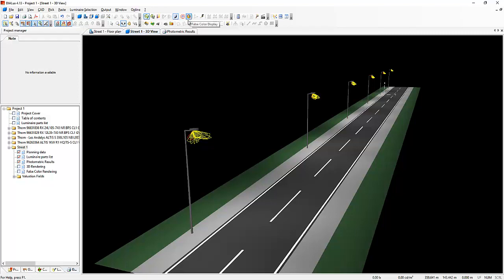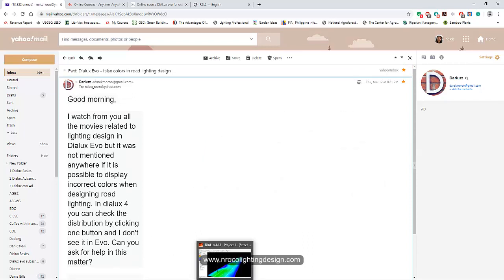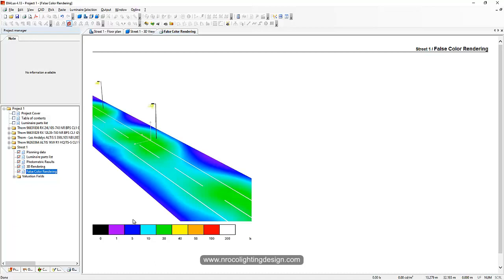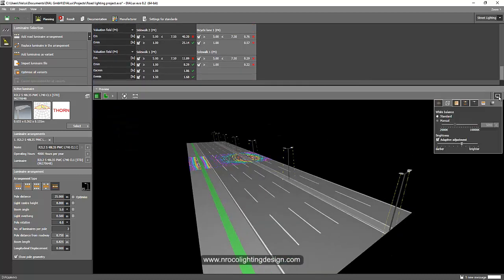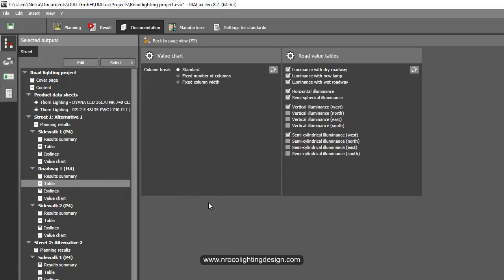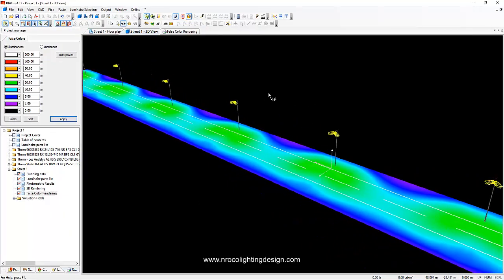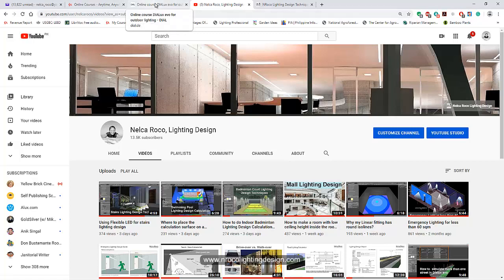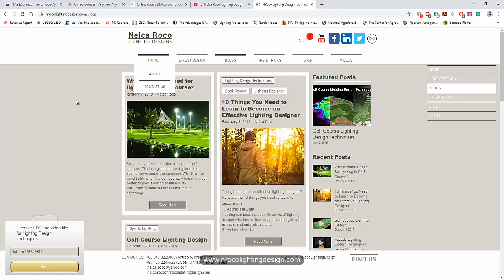False Colour option on Road Lighting in Dialux evo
In this video tutorial,  you will learn that the false colour rendering option for road lighting is not yet available in Dialux evo.

If you want to learn more lighting design tips and tricks,

enjoy learning!